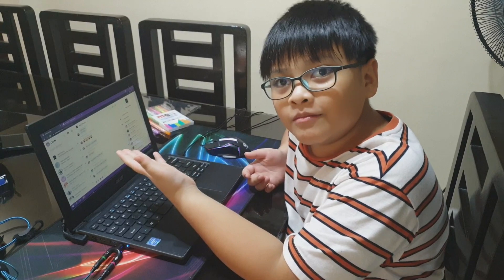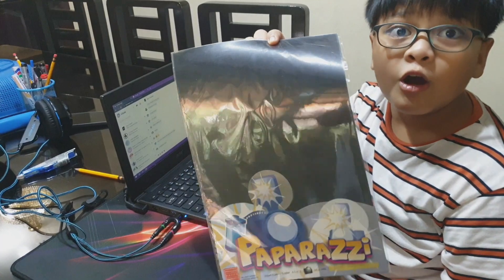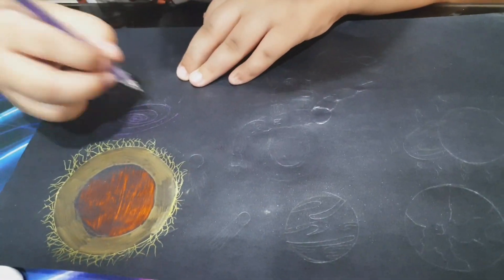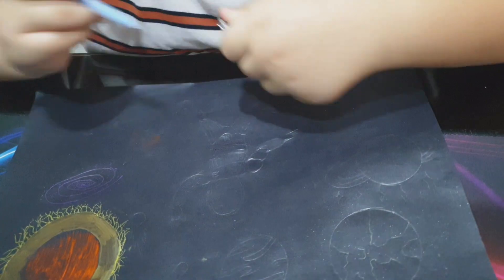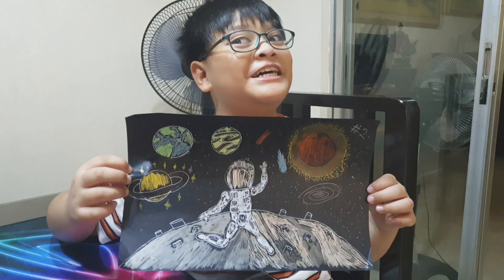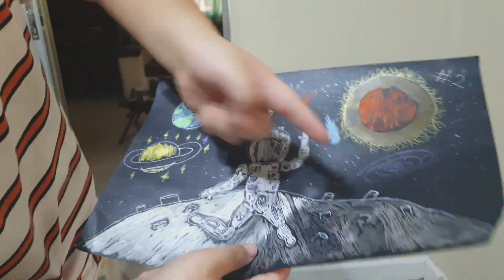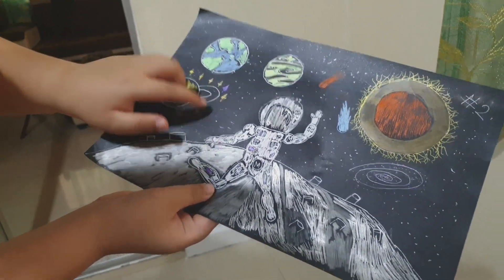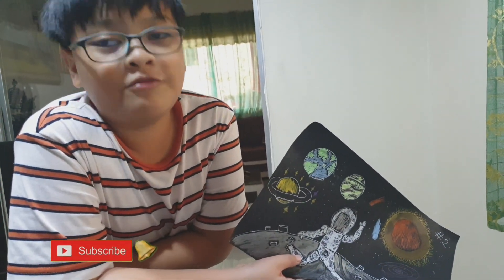Mico's space exploration drawing for the science fair at their school.He got 1st place!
Science fair. Mico got 1st place in poster making